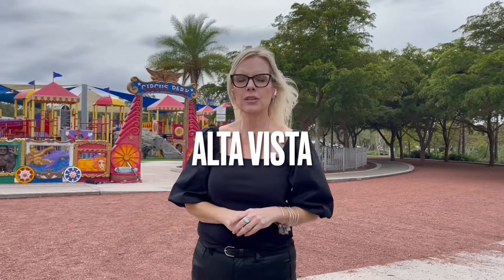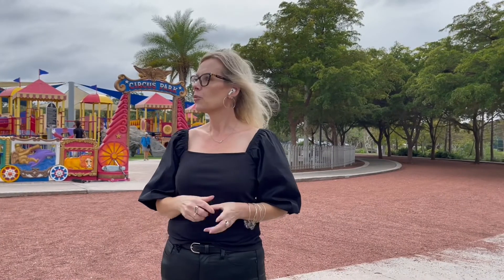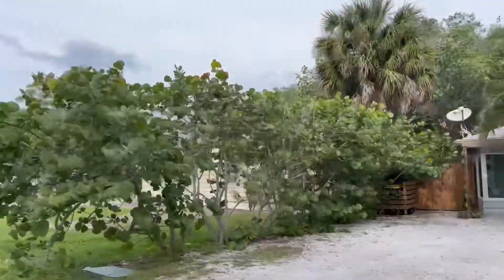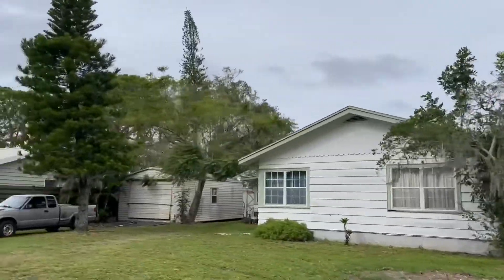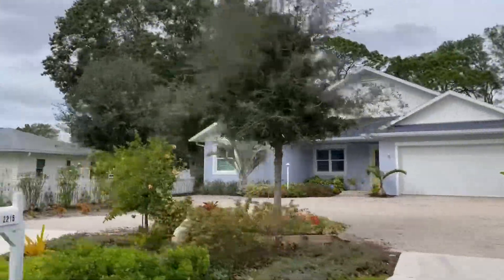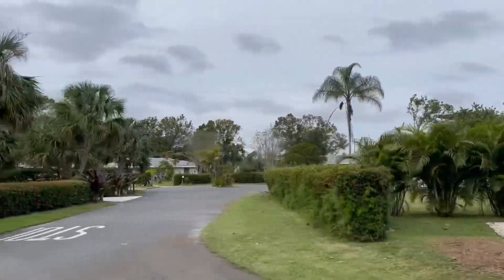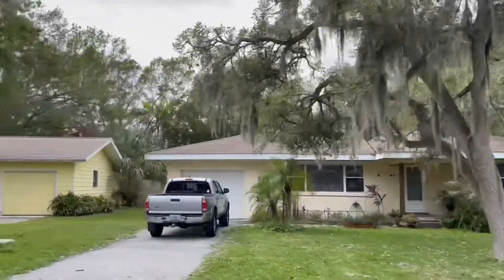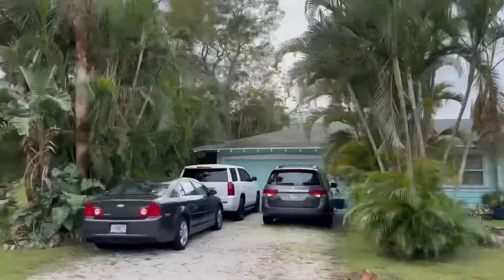Neighborhood Watch: Alta Vista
Come with me to check out the gorgeous neighborhood of Alta Vista in downtown Sarasota, Florida. It not only has tons of space for walking and biking, it also has a circus-themed park for the kids as well as a skate park and dining area in Payne Park.

I’d love to talk with you!

LET’S CONNECT!